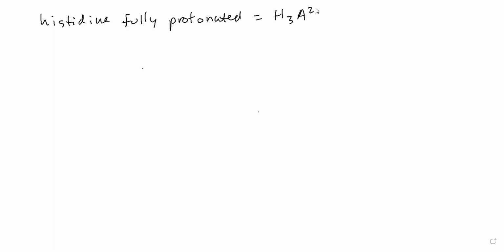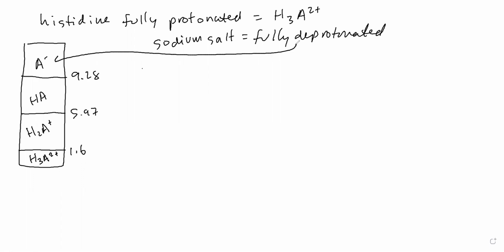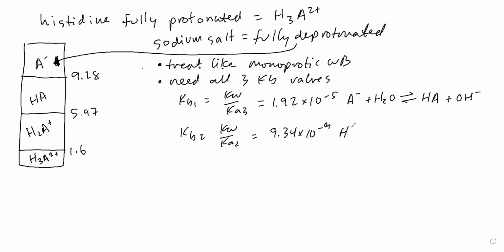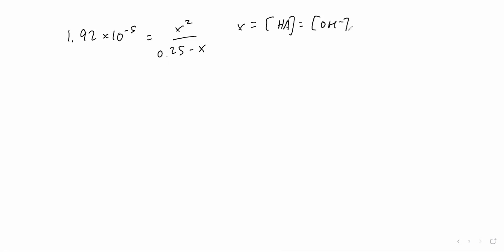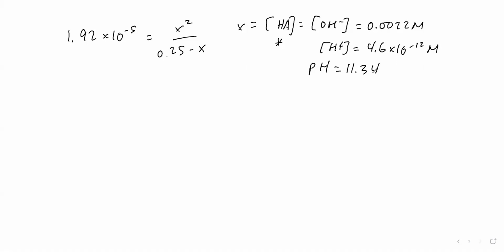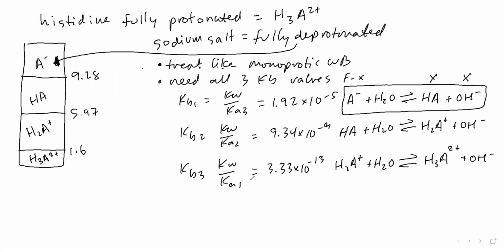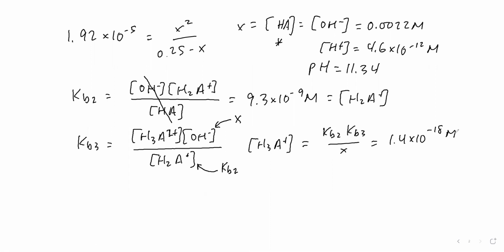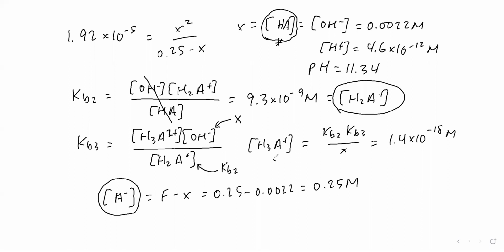CH 205 CH 10 Homework Problem 3